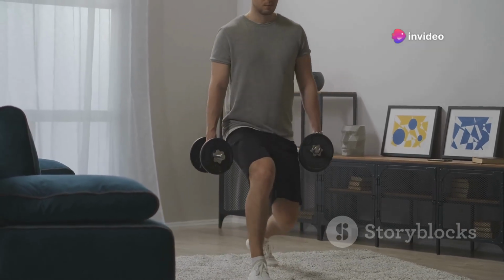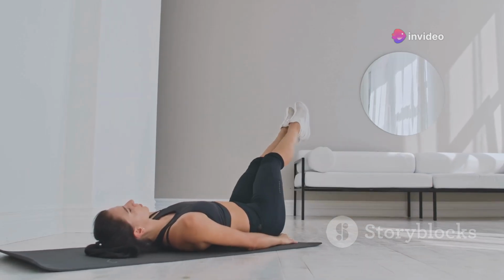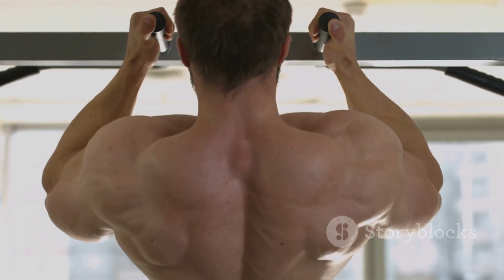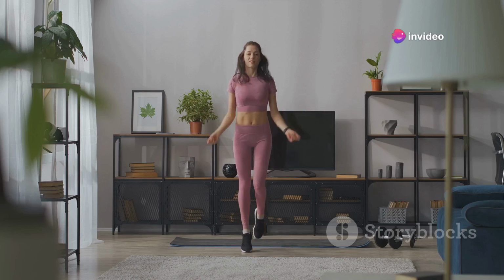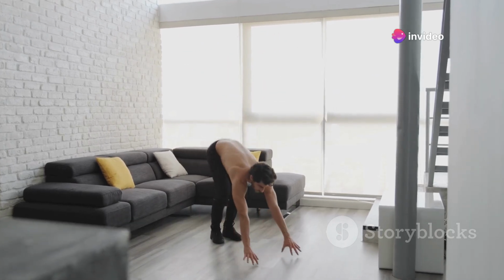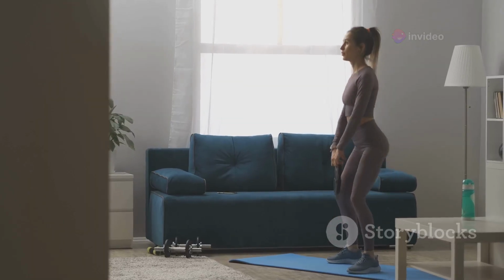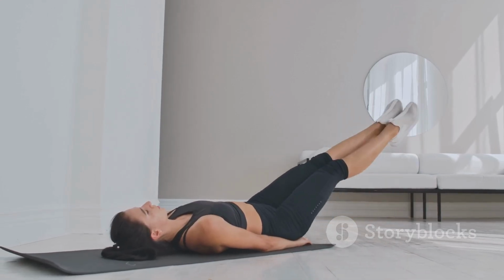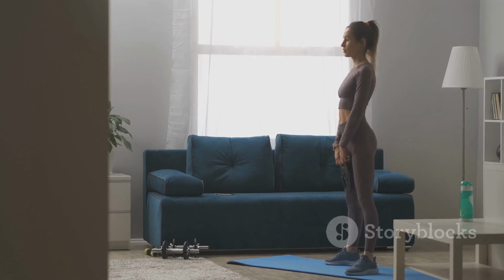No Gym? No Problem! Build Muscle FAST in a Small Apartment!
Think you need a gym to get ripped? Think again! With just your bodyweight and minimal space, you can build serious muscle and sculpt your dream physique—all from the comfort of your apartment. This video shows you how to train smart, hard, and effectively, no matter how small your space is!

✨ What you’ll discover:
✅ The best muscle-building exercises for tight spaces
✅ How to use progressive overload without equipment
✅ Tips to stay motivated and consistent at home
✅ Creative ways to turn everyday items into workout tools
✅ A proven apartment-friendly routine for FAST gains

No gym? No excuses. Start today and transform your body anywhere, anytime.